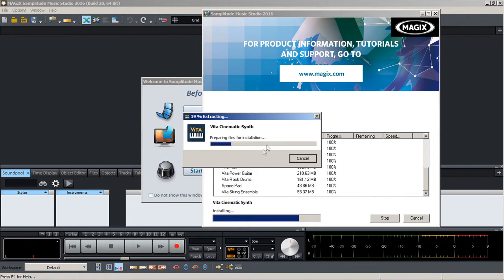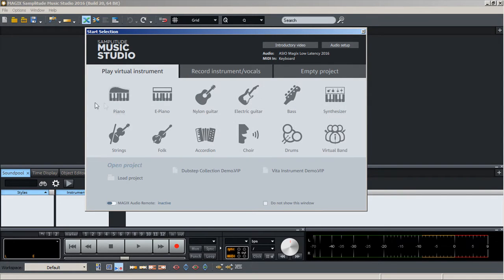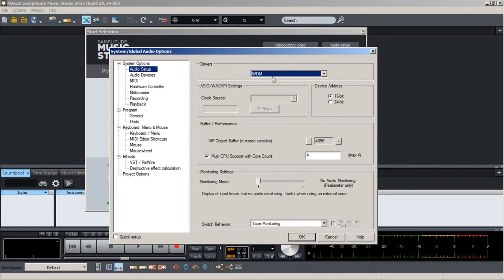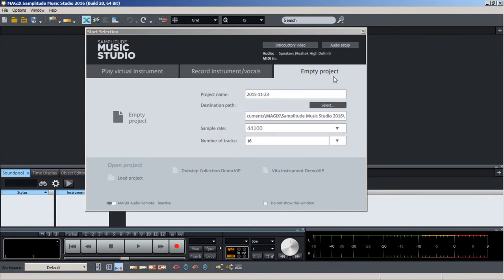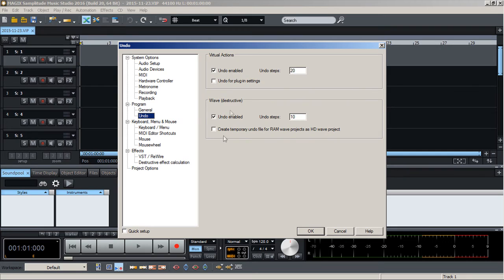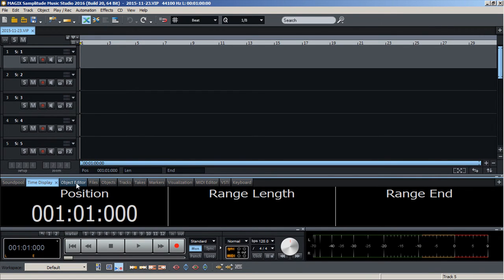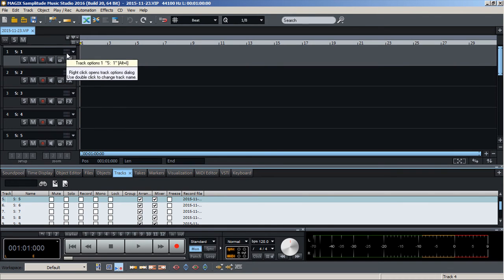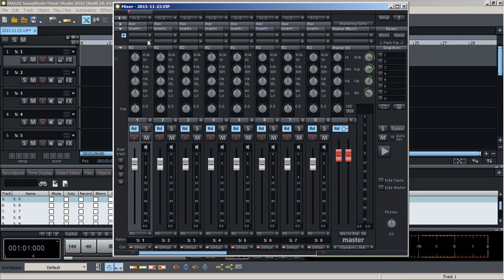Samplitude Studio 2016 Startup Part 2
The continuation of our new Startup with the NEW Samplitude Studio 2016!